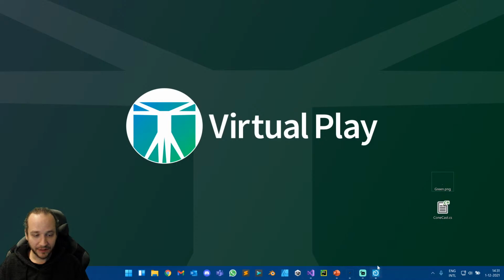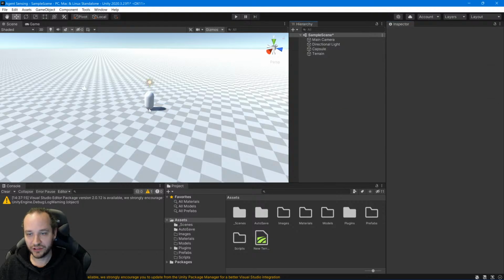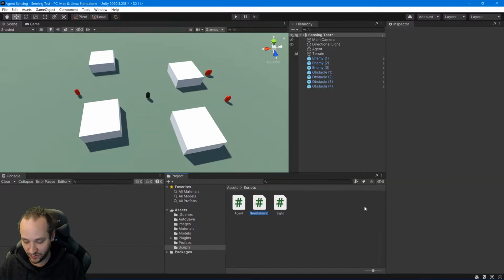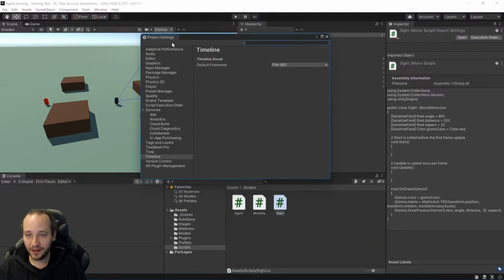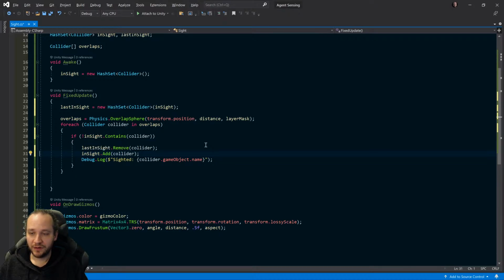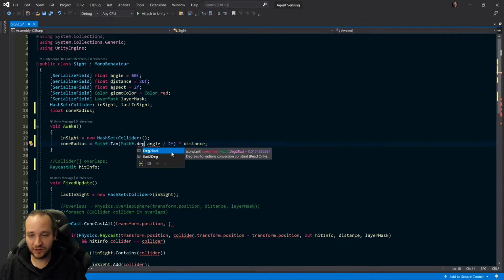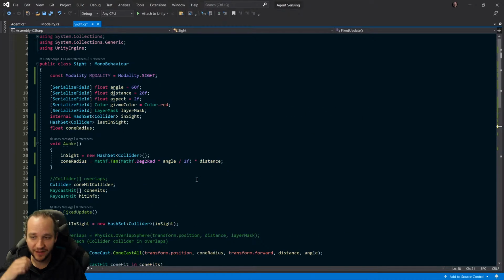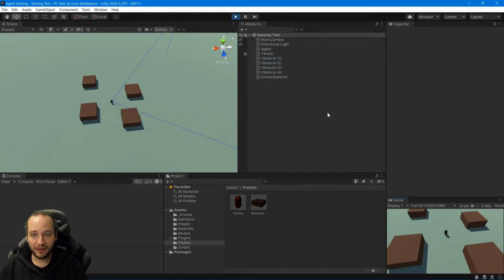Getting started with Agent Sensing in Unity, Live Tutorial (C#)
The first part of this tutorial is useful if you know programming but are new to Unity.
I show an effective way to implement agent sensing in Unity.

Files created during the stream will be available soon, check back here.

NOTE: The ConeCast script is actually not the most efficient way to check for objects in the frustum, instead we can do a Physics.OverlapBox followed by a check with GeometryUtility.TestPlanesAABB - I will post a link to the code for this here soon.

Streamed together with an Artificial Intelligence class of Utrecht University of Applied Sciences (HU).
(in Dutch)

Timestamps:
0:00 Pre-stream roll
2:44 Welcome / Intro
4:00 Creating a project in Unity
6:27 Unity Editor overview
8:37 Install Auto Save Scene
10:25 Folder organization
11:59 Explanation of Agents and Sensing
17:40 Adding agent and floor object / Coordinate system
20:09 Camera angle / Object hiding/locking
21:46 Terrain texture
23:30 Finding objects
23:43 Objects, Components, Renaming
25:02 Adding enemies / Materials
27:10 Prefabs
29:35 Adding obstacles
31:40 Scripting / Compiling / Updating Packages
34:34 About C# / Creating Scripts
36:30 Colliders
39:02 Visual Studio / C# code standards
41:36 Starting sight: Gizmos
47:50 Exposing variables to the Inspector
51:49 Update vs. FixedUpdate / Play mode
55:02 Sphere overlap check / Layers / Layer Masks
59:39 Log Debug messages to the Console
1:02:42 Checking for newly and no longer detected objects / HashSet
1:11:28 When to update your State/Reasoning
1:12:15 Adding Line of Sight check / Raycasts / 'out' parameters
1:17:40 Gizmos for sensing feedback / if isPlaying check
1:21:18 Checking objects in a cone
1:23:01 Cone end radius calculation
1:25:31 Finishing the cone cast / Renaming variable in Visual Studio
1:28:22 Trying to debug ConeCast use, see description
1:31:05 Wrapping up the ConeCast, commentary/test
1:32:10 Modality / Enums / Flags attribute / Bitmask
1:34:36 Adding Sight to the Agent / 'internal' access / TODO comments
1:38:18 GetComponent vs. component references
1:39:41 C# events+delegates
1:48:30 Moving objects / Time.fixedDeltaTime
1:50:03 Spawning objects from Prefabs / Random position on circle
1:57:54 Wrapping up / Outro music